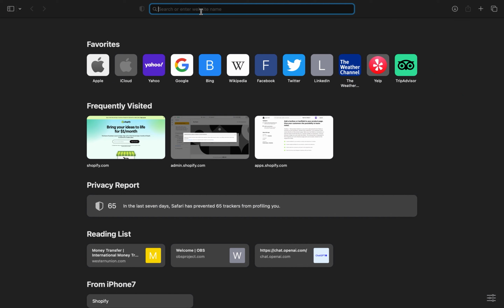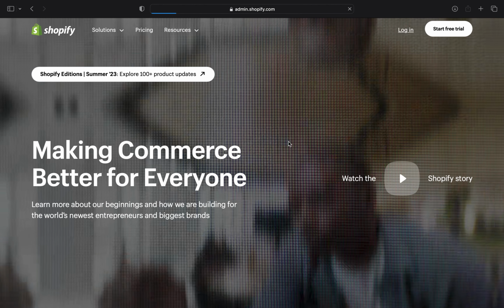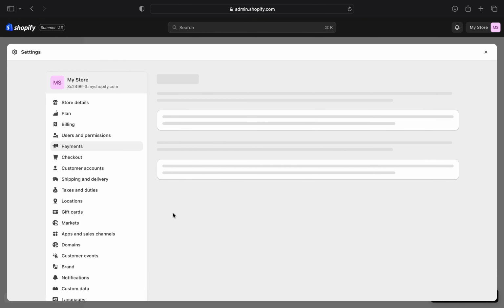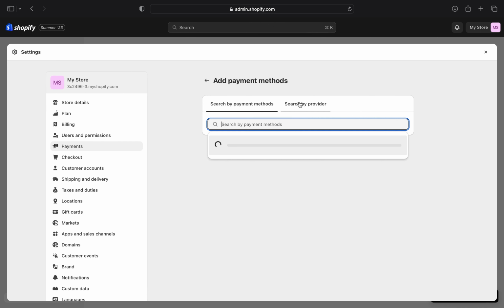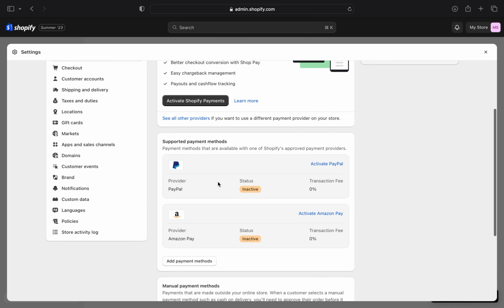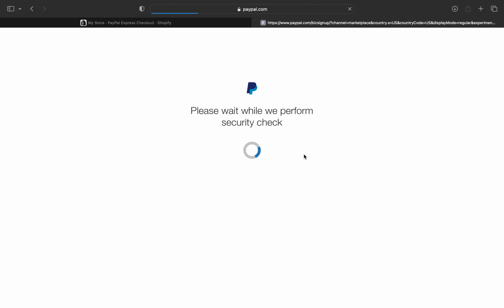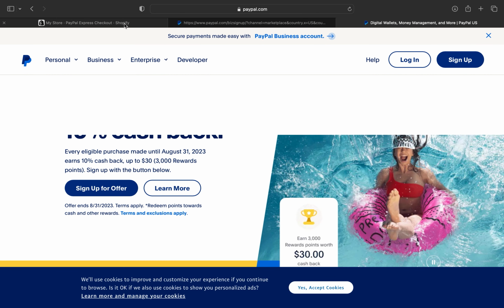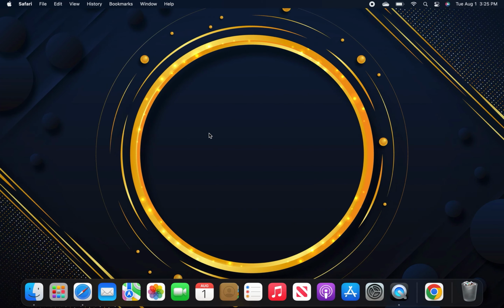INTEGRATE PAYPAL PAYMENTS TO SHOPIFY STORE (EASY METHOD)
Welcome to our comprehensive guide on how to integrate PayPal payments to Shopify store. In this step-by-step tutorial, we'll walk you through the process, ensuring that you can seamlessly integrate PayPal as a payment option for your customers, enhancing their shopping experience and boosting your sales.

0:00 INTRO
0:07 TUTORIAL